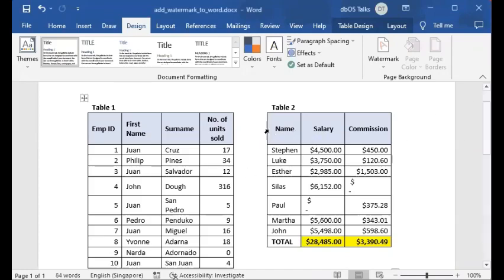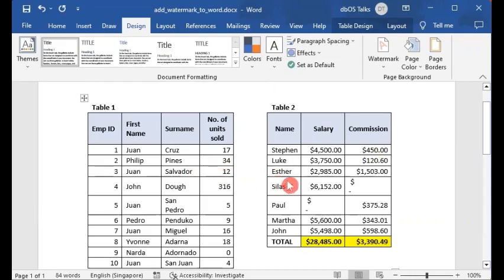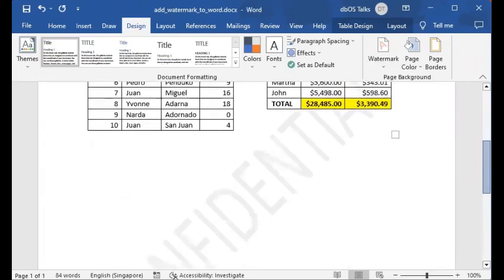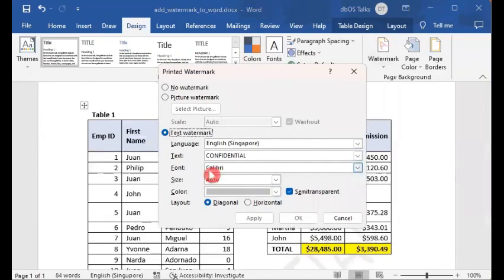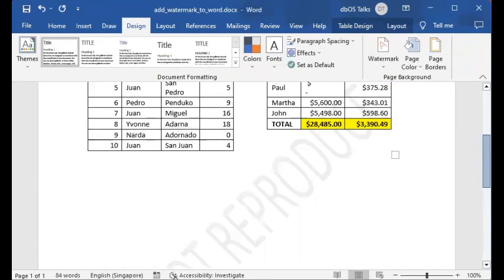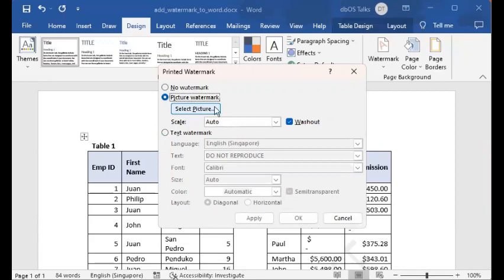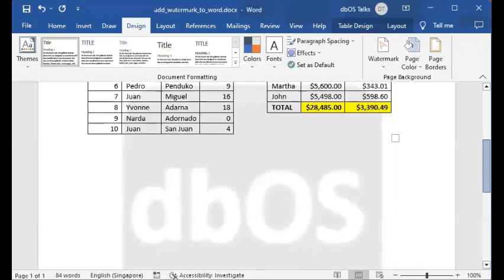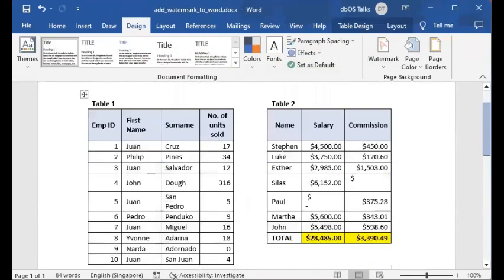Add watermark to Word | Add watermark to a Word document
We may sometimes want to add a watermark to a document to protect it in case somebody reproduces or copies it. In this video, I´ll be demoing how it can be done on a Word document. However, we know that you can always export this Word doc as a PDF file. That will help to preserve the watermark you added.